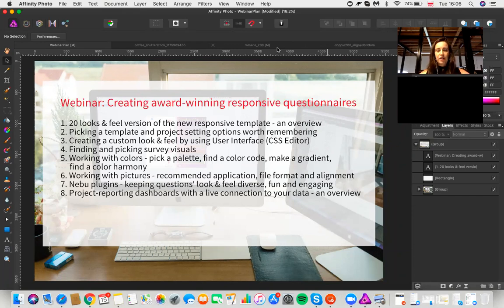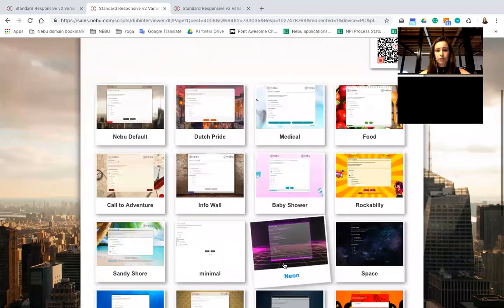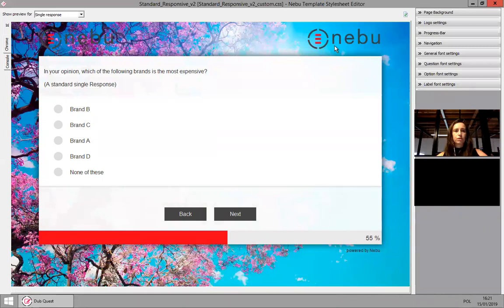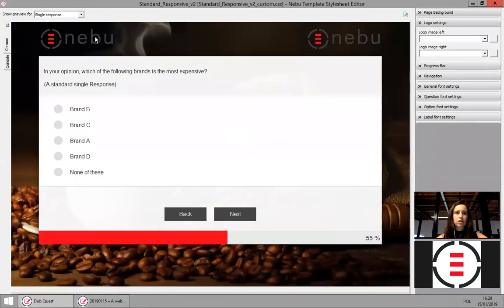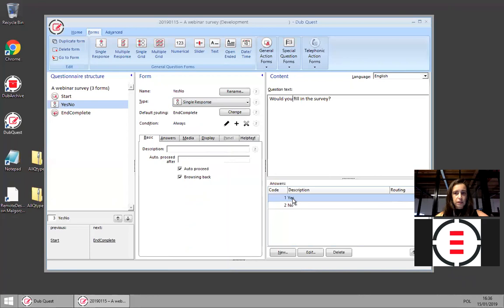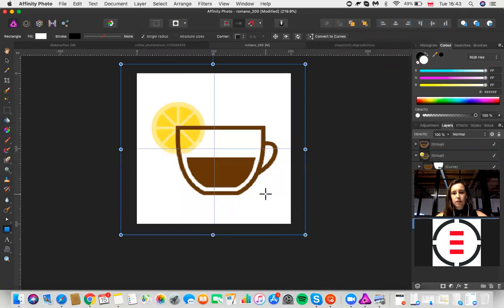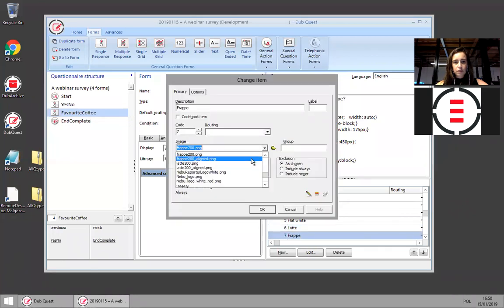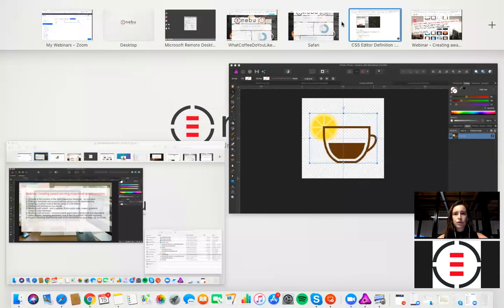Creating great-looking responsive questionnaires with Nebu Dub InterViewer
Nebu released the brand new responsive template, which makes online questionnaires fully compatible with all devices and platforms. Dub InterViewer users can choose from twenty look & feel versions of the new responsive template.

The tool allows to apply custom adjustments in the look and feel of each template, like color, font type, background picture and logotypes to best reflect brand identity or a topic the survey is related to. (p.s. If you want more, no problem, Nebu's Professional Services team can also help you develop a custom template to match your specific needs!)

Watch rhe recording of the webinar to see more details.